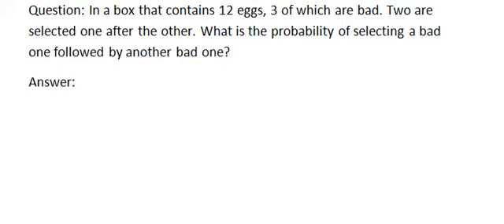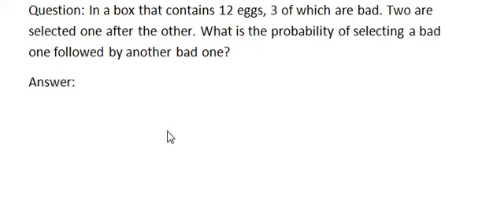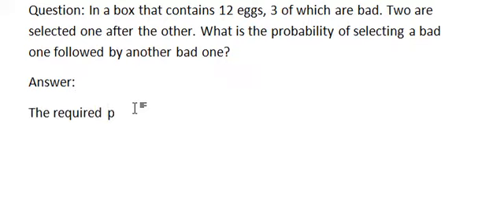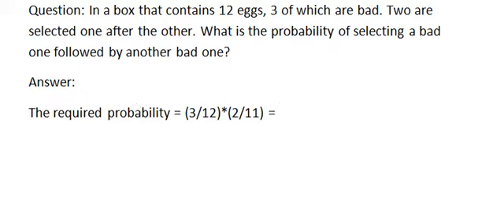Probability Question Two - Statistics Help | TutorTeddy.com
We provide statistics help at  a low cost or even free.